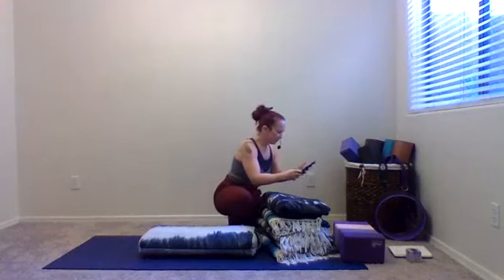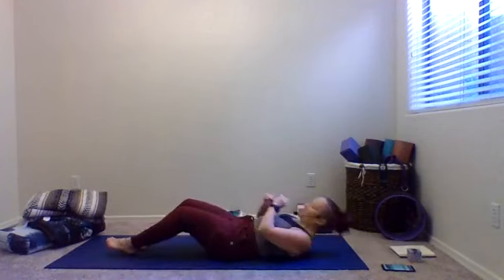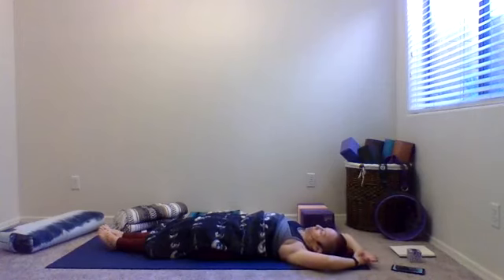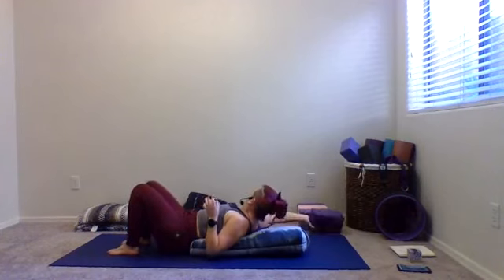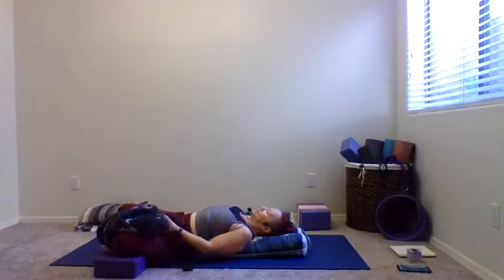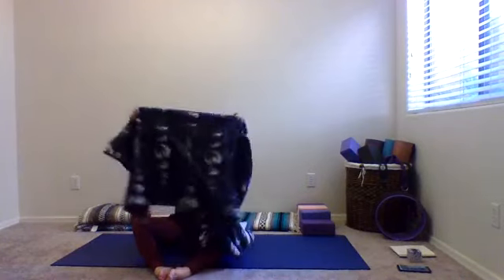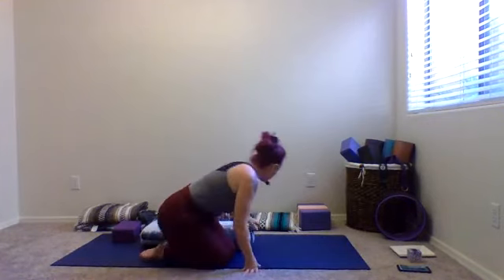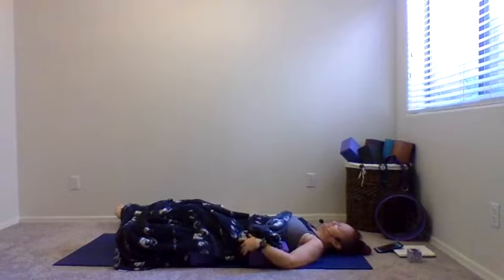Restful Yin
Hey hey everybody!!! I know it's been a while. End of year got REAL crazy for me and I am guessing yours did too. BUT hey, we are here now!

I managed to get this Facebook Live class from November 8th uploaded, that is why you hear me talk about post election and the quality a little wonky, but that's alright!
It is still a great class that is just over 60 minutes because it's live so ff if you need too. Hopefully your un-tech savvy yoga teacher can get more up shortly for those that have been asking.
I see you 😊
Today's class will be a little different than our normal Yin, it has more of a restorative vibe. We will be using a lot of pillows and blankets to help support our body so it can fully relax.
SO, get some comfy clothes on or stay in your PJ's, grab a bunch of folded blankets, pillows, towels, blocks, and let's tap into our rest and digest part of our system.

Sunshine & Savasana,
Amy ☀️

Please consult with your physician before beginning any exercise program. By participating in this exercise or exercise program, you agree that you do so at your own risk, are voluntarily participating in these activities, assume all risk of injury to yourself, and agree to release and discharge Energy Seed Yoga from any and all claims or causes of action, known or unknown, arising out of Energy Seed Yoga’s negligence.